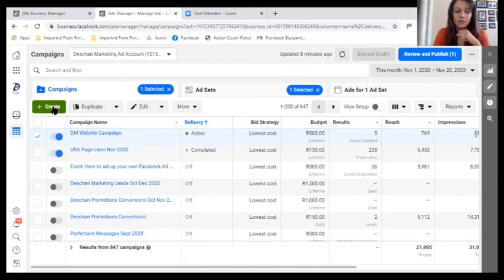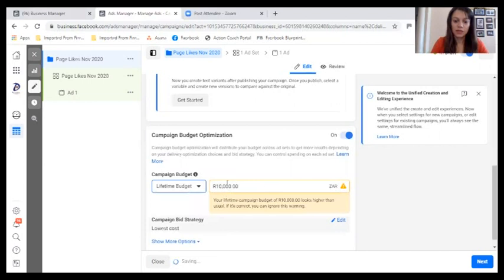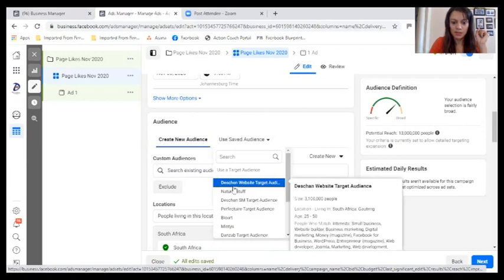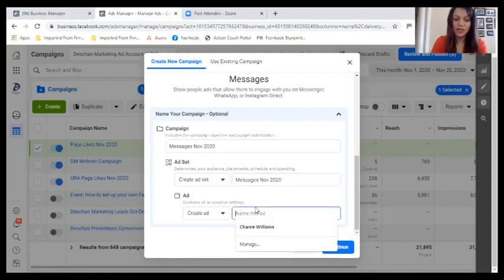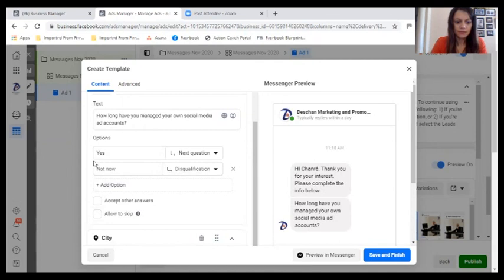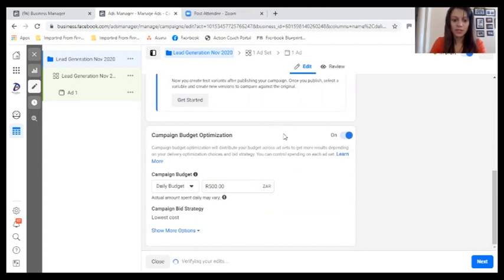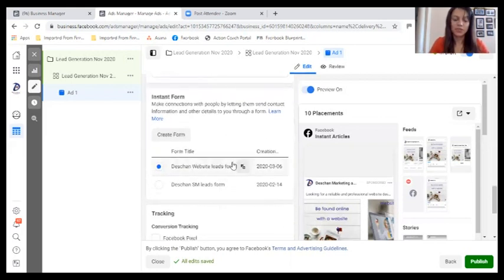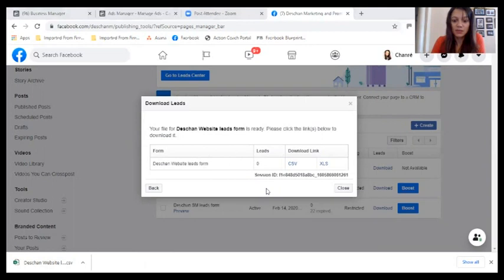How to set up your own Facebook Ad Campaigns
In this webinar recording video you will learn how to:
Set up your Facebook Ad Campaigns
Decide on an objective
Structure your campaign into an Ad Set
Create your ads in the Ad Set
Create likes, messages and lead generation Ads